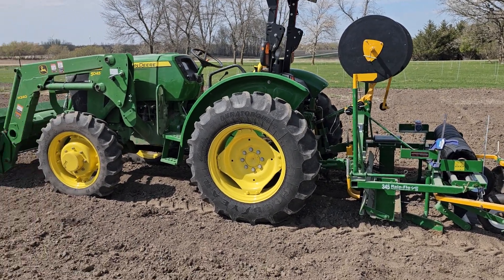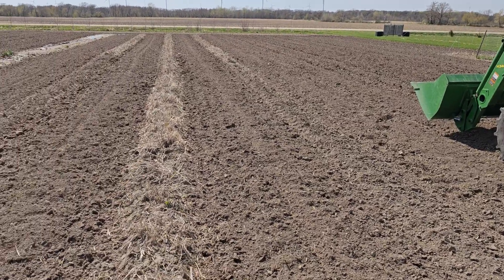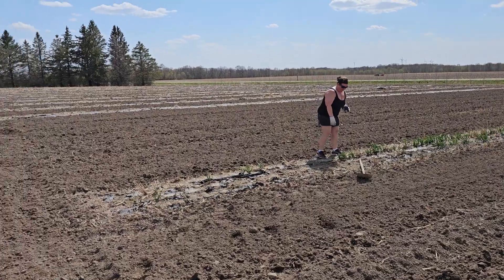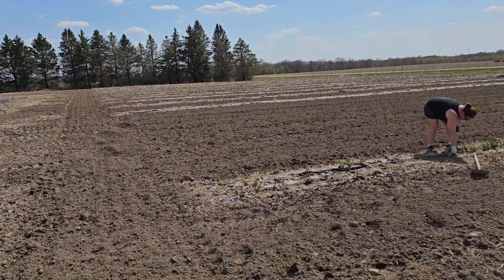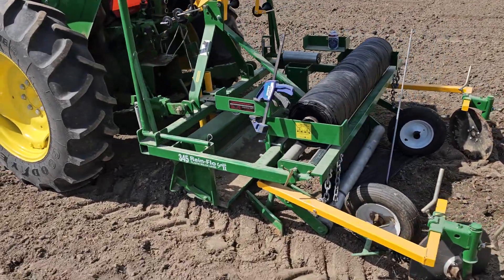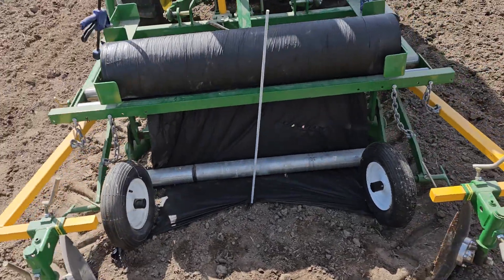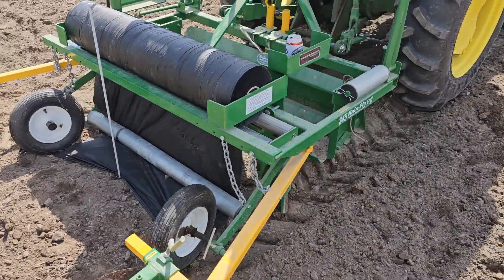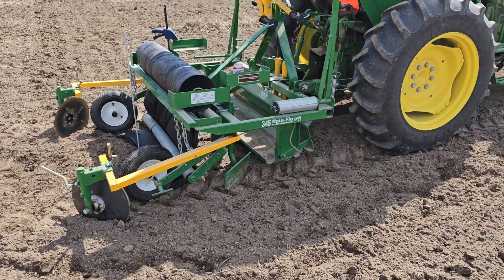Getting the garden ready and laying plastic mulch.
2023 garden prep with a Rainflo 345.